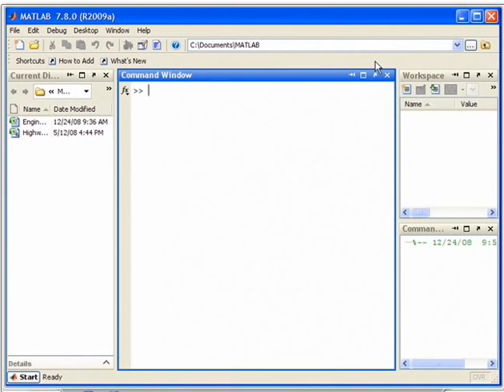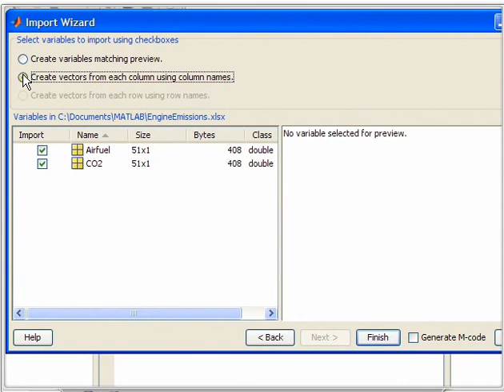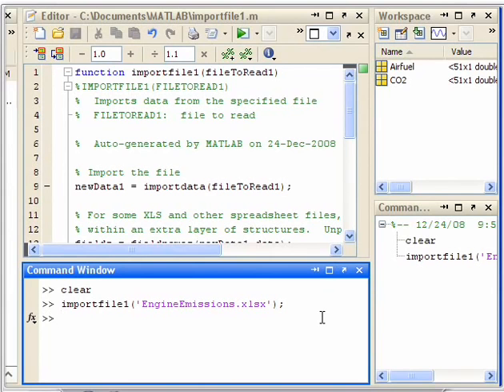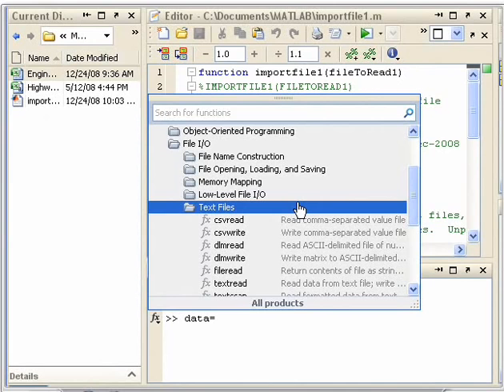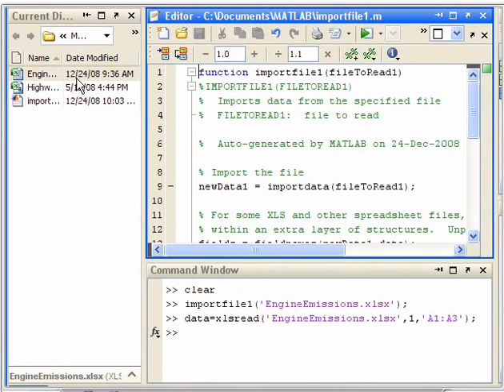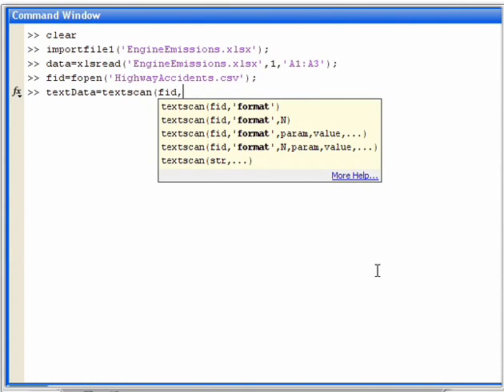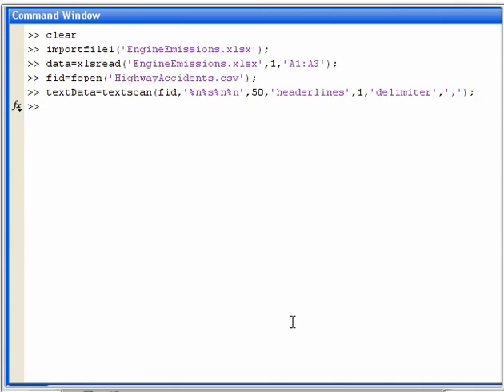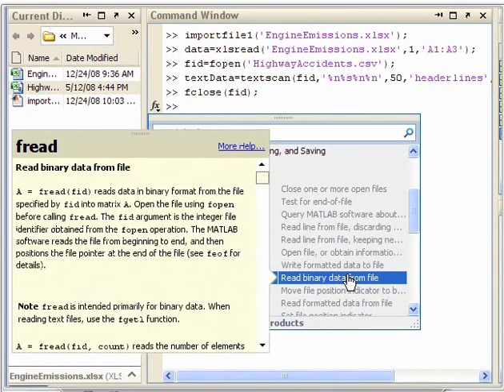MATLAB Tutorial 5/100 Importing Data from Files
Importing Data from Files